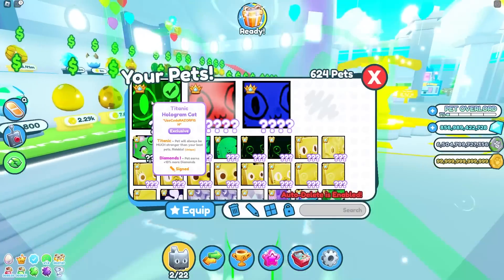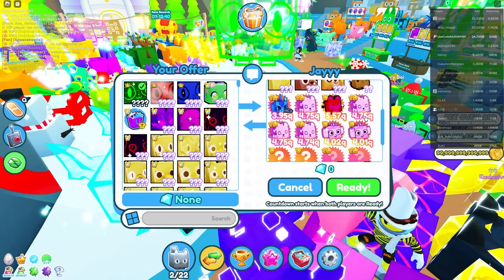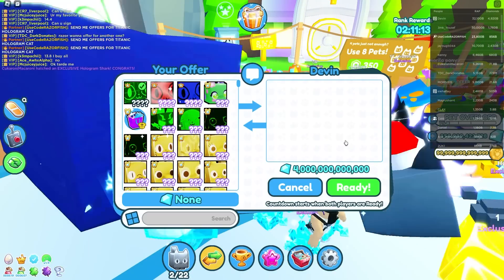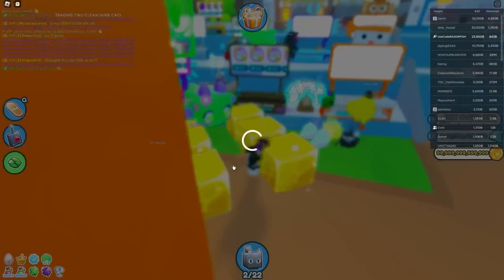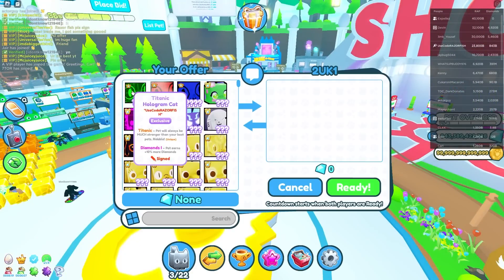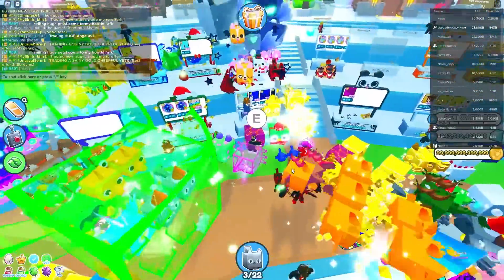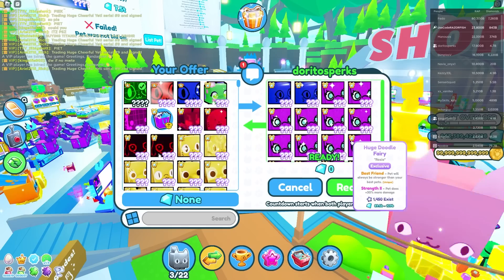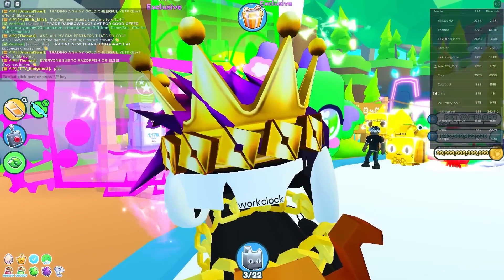What Do People Trade for a TITANIC HOLOGRAM CAT in Pet Simulator X